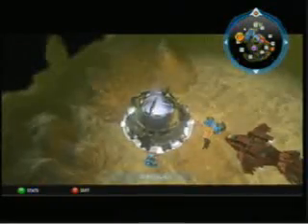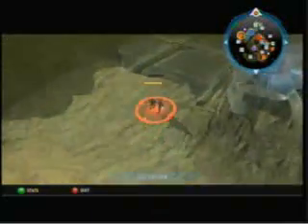Halo Wars :: sPro Mitch/Tomanater vs bb2010/Landon :: High Level 2v2 :: Game 1/5 :: Part 3/3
PLEASE READ: Livestream.com was having some issues, so bits of this video got chopped off. I'm pretty sure this is the only game where it happened though. Sorry. :[

Map: Exile

Tomanater (Purple Prophet) and sPro Mitch (Brown Cutter) vs. bb2010 (Cobalt Anders) and Landon (Orange Cutter)